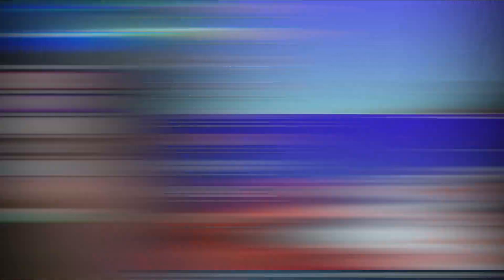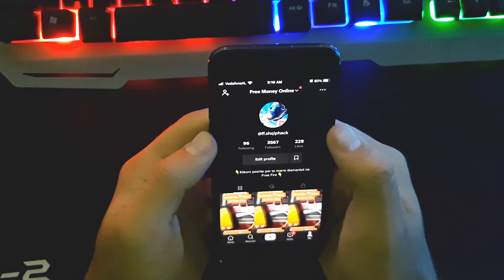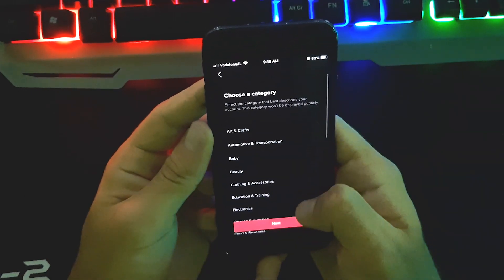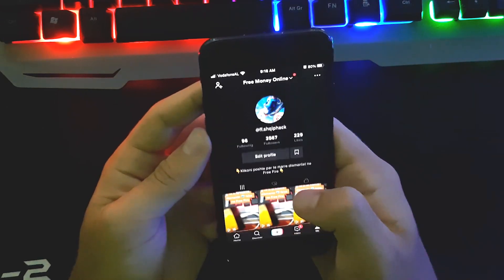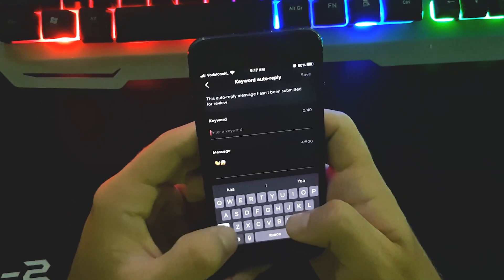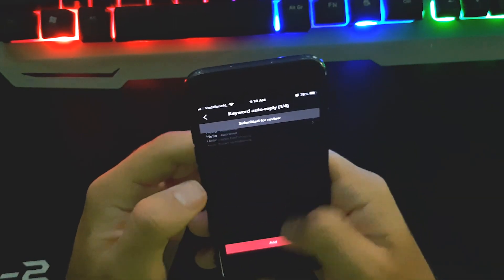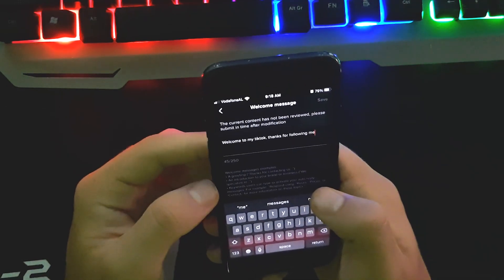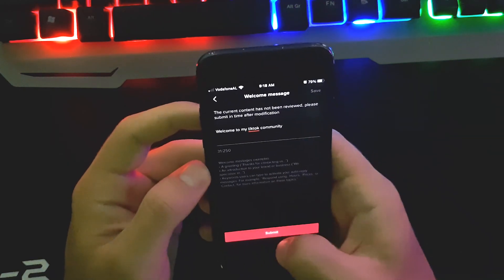How to auto reply and send welcome message on Tiktok 📲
In this video I am showing you how to activate auto reply feature in Tiktok, I will show you how to send messages on Tiktok automatically. I will also show you how to send welcome messages to the people who follow you for the first time in Tiktok.

TIMESTAMPS ⌛
00:00 -Intro
00:54 -Activate auto reply messages
03:12 -Activate auto welcome messages